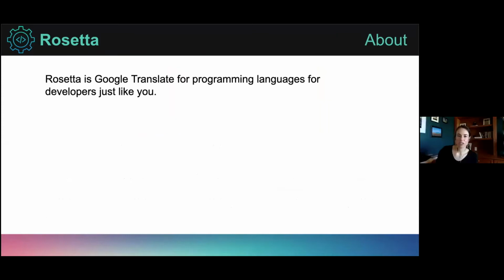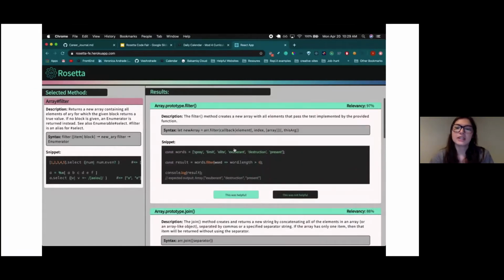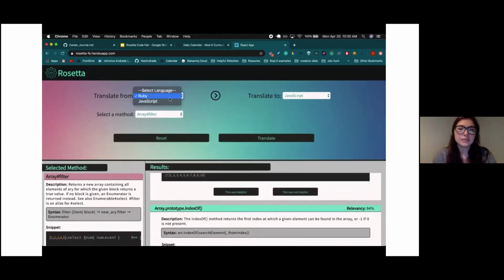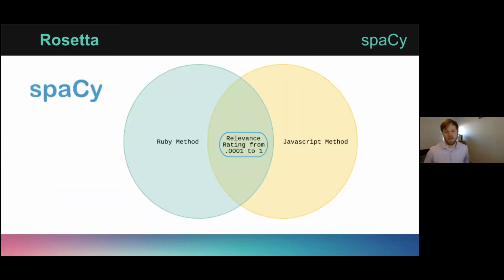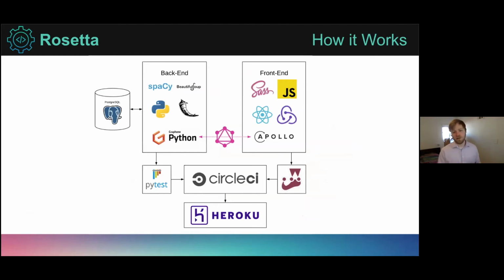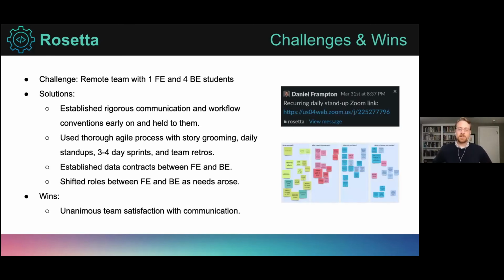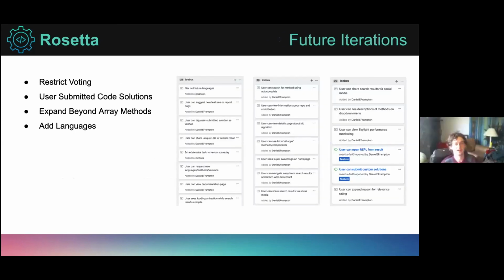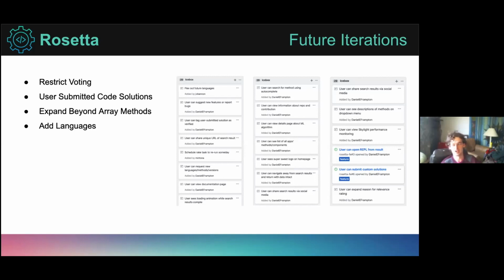Rosetta Demo Comp Presentation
Rosetta, a capstone project for Turing School of Software & Design, was one of six projects selected to advance to Turing's Demo Comp event which will be held Tuesday, May 5th. Rosetta is Google Translate for programming languages, using web-scraping and natural language processing to compare a built-in function in a language you know to those in one you don't and provide the top five results by similarity.

Rosetta's Dev Team is:
Alison Vermeil